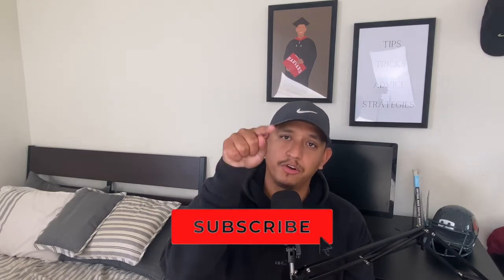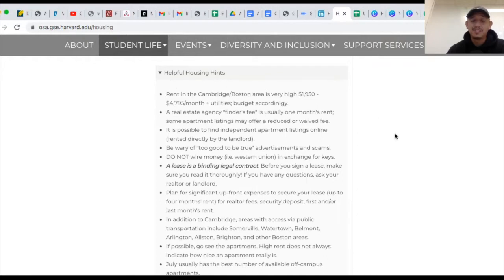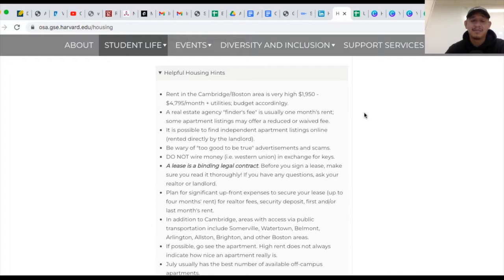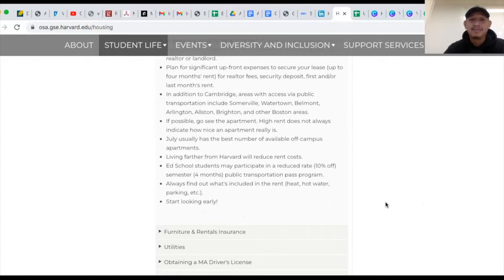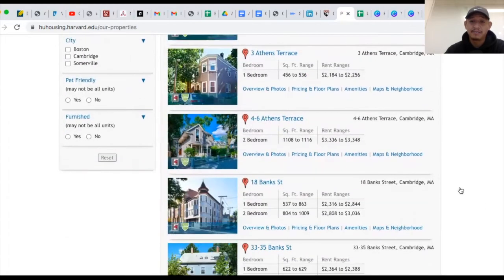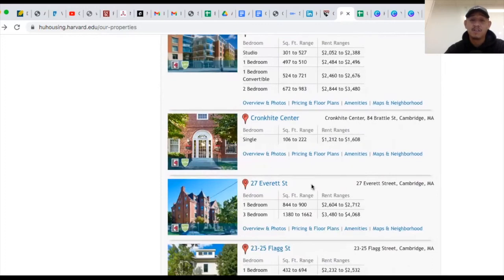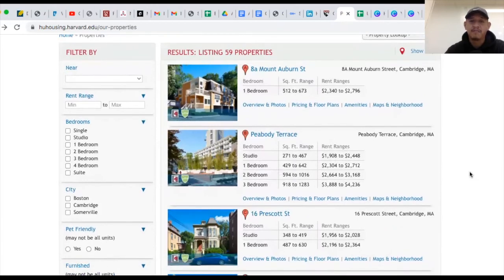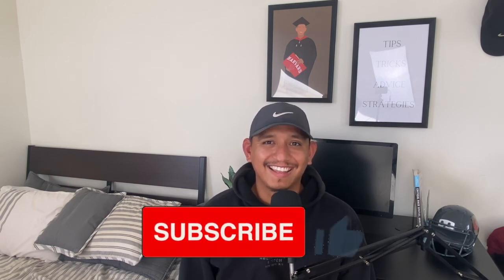HOW TO FIND HOUSING AS A GRADUATE STUDENT AT THE HARVARD GRADUATE SCHOOL OF EDUCATION? | HGSE TIPS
In this video, I explore the Harvard University Housing (HUH) website with you in order for you to get a glimpse of housing options at Harvard. The greater Cambridge/Boston area is very expensive and it could be difficult for prospective Harvard Graduate School of Education student to find a place to call home for the year. I hope this video helps you during your housing search.
SOP REVIEW SERVICE

MY ACADEMIC BACKGROUND

- Bachelor of Arts in English (concentration: teacher preparation) from Washington State University
- Bachelor of Arts in Foreign Languages and Cultures (concentration: Spanish) from Washington State University
- Master of Education in Education Policy and Management from Harvard Graduate School of Education

I am a Harvard Graduate School of Education alumni '16 and a current PhD student in the Department of Education Studies at the University of California San Diego. I produce videos about the graduate school application and my journey through a PhD program.

I created this channel because I did not have access to many resources when I was applying for graduate programs. Now that I have been through two graduate school application processes, I want to share my knowledge and the helpful information I have gained through those experiences.

Additionally, for the past four years, I have been working as a Retention Specialist and Director for a federally-funded program at a higher education institution. I spent these four years helping over 400 students to apply to four-year institutions, attain scholarships, and navigate the higher education system. I created this channel in order to share my knowledge of college access as it pertains to graduate school.